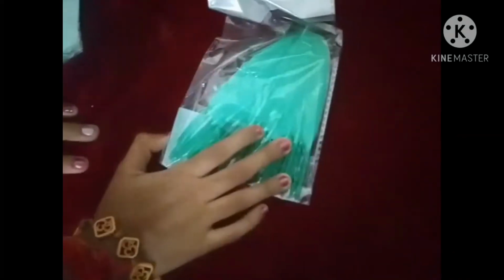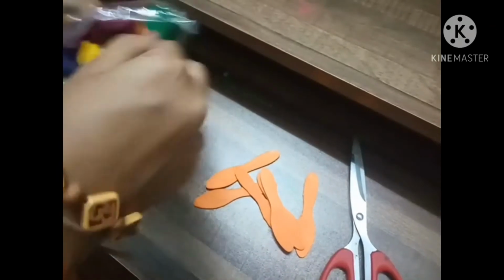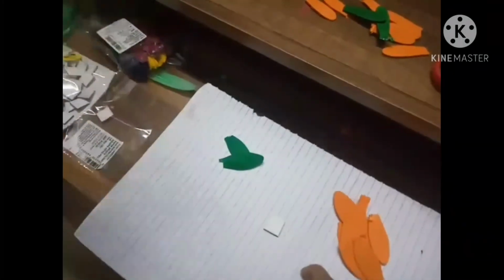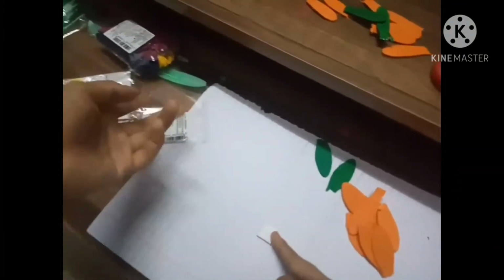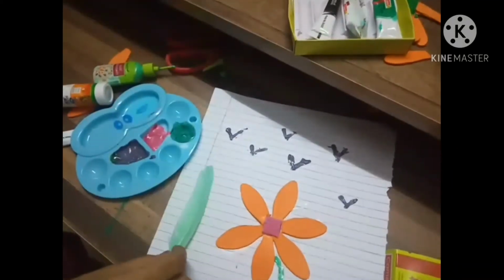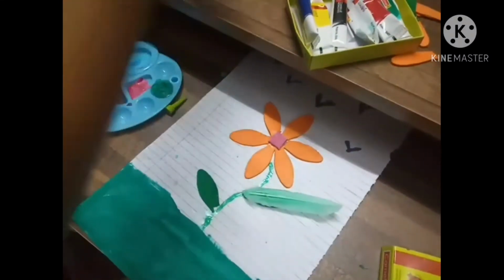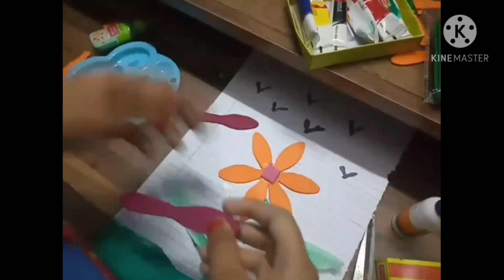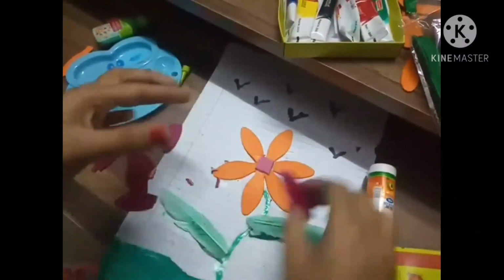mystery box challenge📦and making a diy out of the things in the mystery box